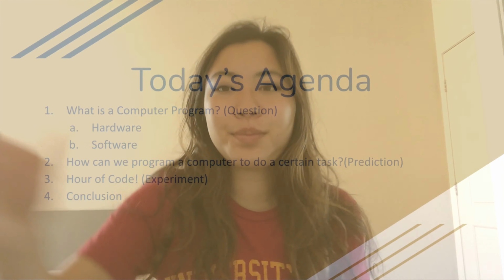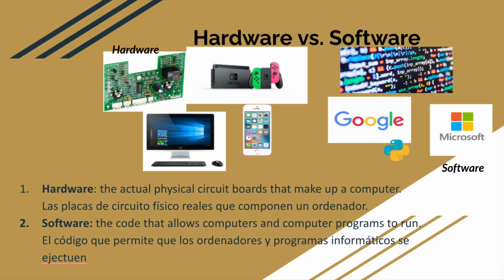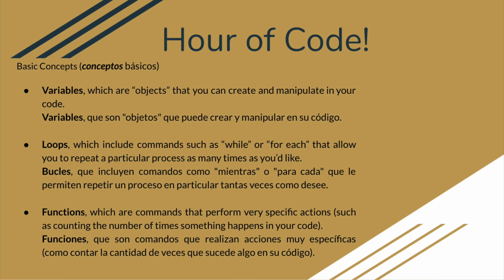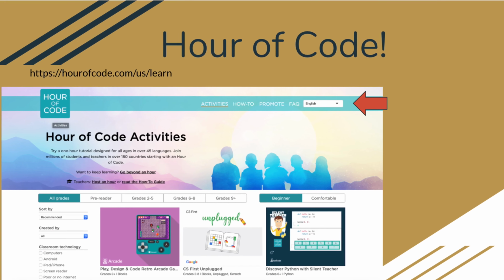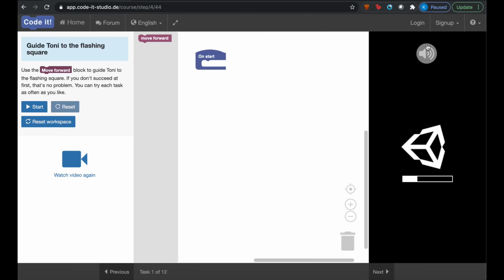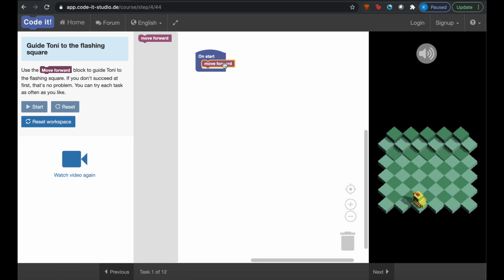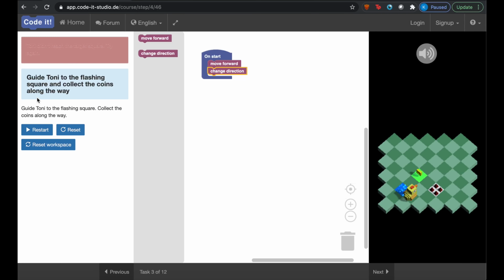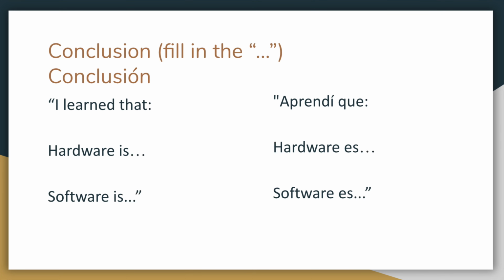USC Young Scientists Program - 4th Grade - Spring Semester - Week 5 - Hardware & Software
The USC Young Scientists Program strives to deliver quality science education weekly to a handful of LAUSD elementary schools. Due to the pandemic and prominence of virtual learning, videos like this one are being made to distribute to the teachers. This week, we will be investigating hardware and software! This video also features the non-dominant scientist of the week, Margaret Hamilton. She joined the Charles Stark Draper Laboratory at MIT, which worked on the Apollo space mission. Her team was responsible for developing in-flight software. She, along with Anthony Ottinger and Barry Boehm, have been credited with naming the discipline of software engineering.

Video created by Katherine Shiu

This lesson is NGSS aligned:
4-PS3-1: Use evidence to construct an explanation relating the speed of an object to the energy of that object.
4-PS3-2: Make observations to provide evidence that energy can be transferred from place to place by sound, light, heat, and electric currents.

El Programa de Jóvenes Científicos de la USC se esfuerza por brindar educación científica de calidad semanalmente a un puñado de escuelas primarias del LAUSD. Debido a la pandemia y el protagonismo del aprendizaje virtual, se están realizando videos como este para distribuir a los docentes. ¡Esta semana, estaremos investigando hardware y software! Este video también presenta a la científica no dominante de la semana, Margaret Hamilton. Se unió al Laboratorio Charles Stark Draper en el MIT, que trabajó en la misión espacial Apollo. Su equipo fue responsable del desarrollo de software a bordo. A ella, junto con Anthony Ottinger y Barry Boehm, se les atribuye el nombre de la disciplina de la ingeniería de software.

Video creado por Katherine Shiu

Esta lección está alineada con NGSS:
4-PS3-1: Use evidencia para construir una explicación que relacione la velocidad de un objeto con la energía de ese objeto.
4-PS3-2: Realice observaciones para proporcionar evidencia de que la energía se puede transferir de un lugar a otro mediante el sonido, la luz, el calor y las corrientes eléctricas.